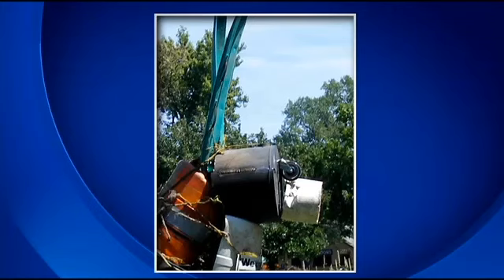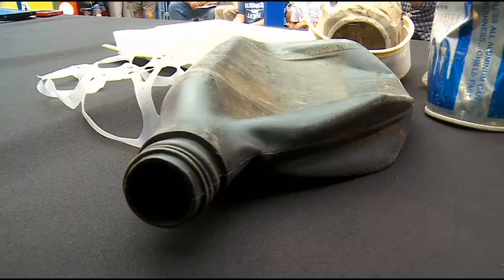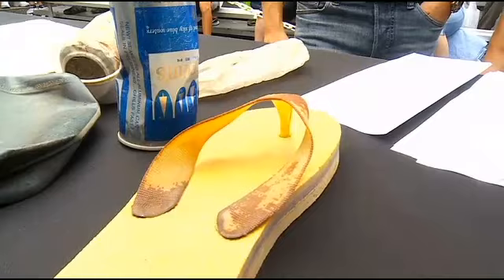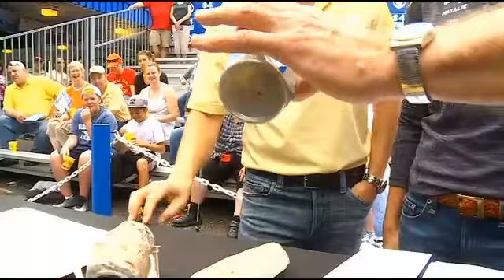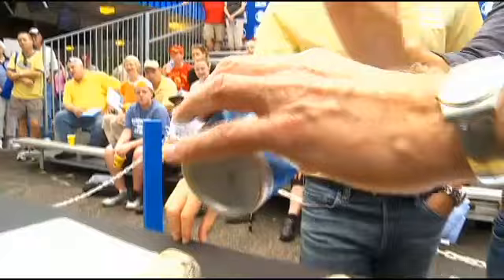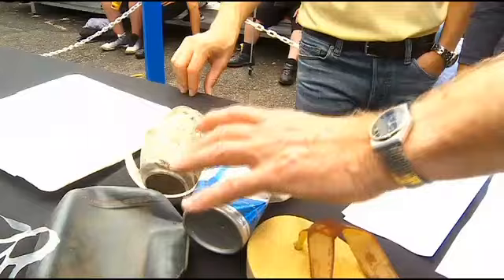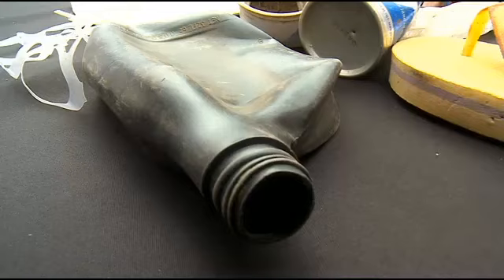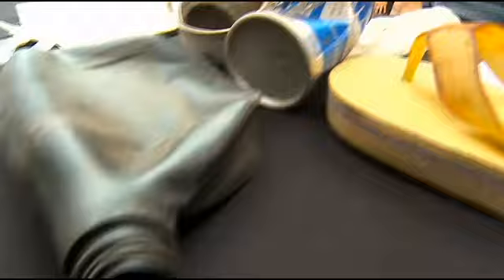Sculptures Made From Trash At The Fair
In addition to educating millions of people about the environment, the State Fair's DNR Building also serves as an art gallery of sorts, report Mike Augustyniak and Natalie Nyhus.

WCCO Saturday Morning – August 30, 2014